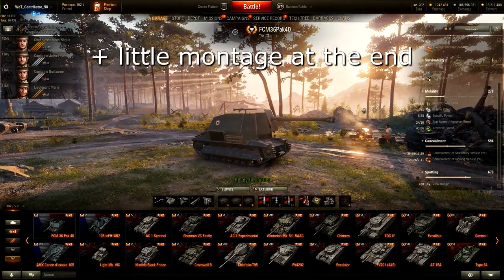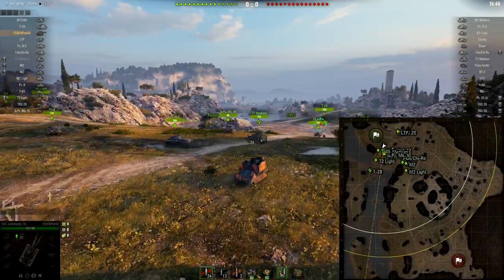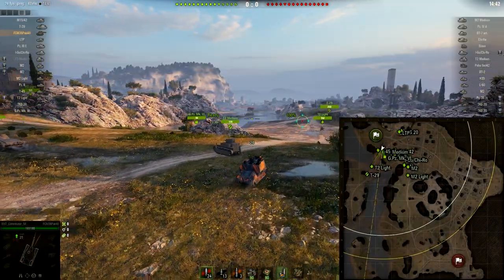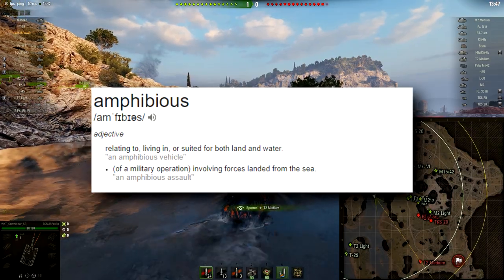Overpowered FRENCH Tanks • Que, C'est Impossible!? ► World of Tanks FCM36Pak40 and LeFH18B2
World of Tanks - Overpowered French Tanks - How's That Possible? World of Tanks FCM36Pak40, Tier 3 French Premium Tank Destroyer. World of Tanks LeFH18B2, Tier 5 Premium Artillery.

Yes, we have couple OP French "Gems" in this beautiful game called World of Tanks... And of course guys, they have to be premium tanks. :)

Let's Le Enjoy some live gameplay action with tier 3 FCM36Pak40 and LeFH18B2. :)

► Montage music:
- Sweet Brown - Ain't Nobody Got Time for That (Autotune Remix)

►Tanks in action / мир танков :
- France/French FCM36Pak40, Tier 3 Premium Tank Destroyer
- France/French LeFH18B2, Tier 5 Premium SPG